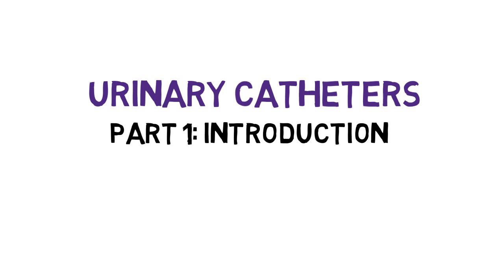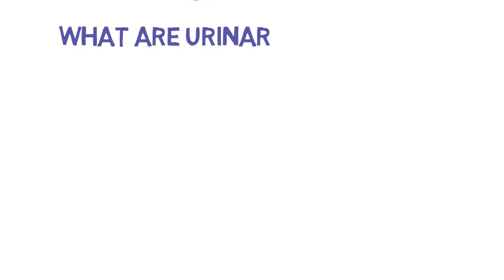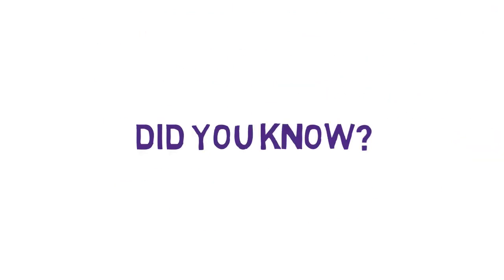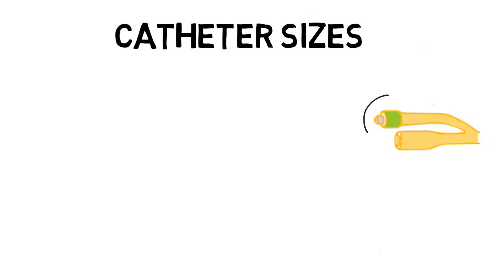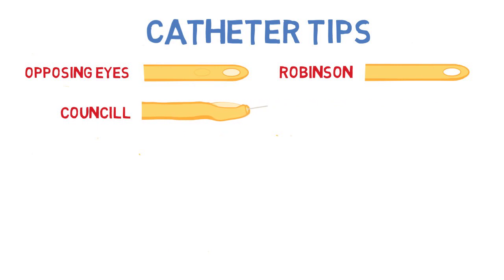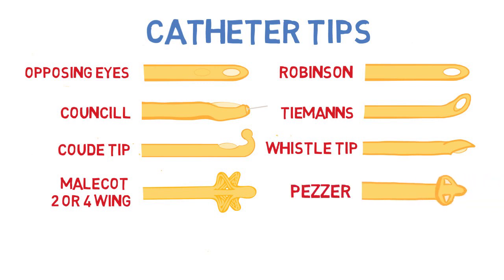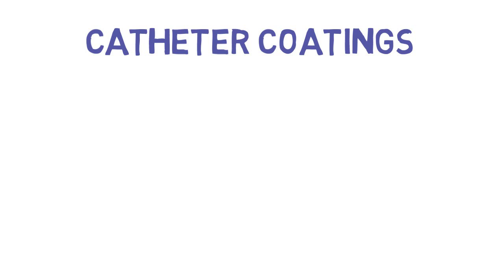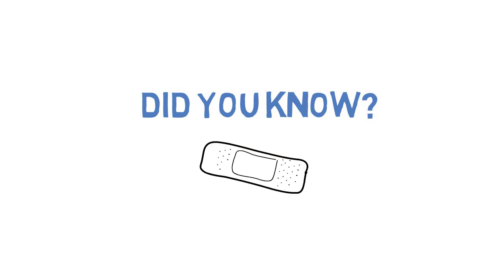Introduction to Urinary Catheters